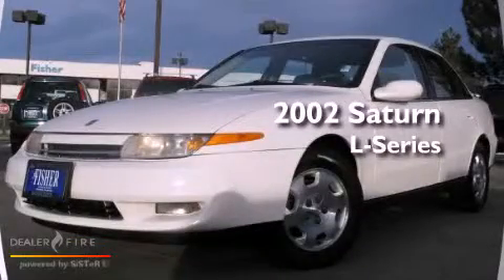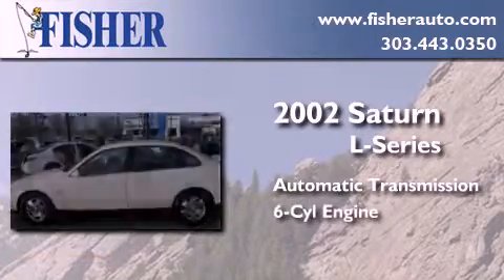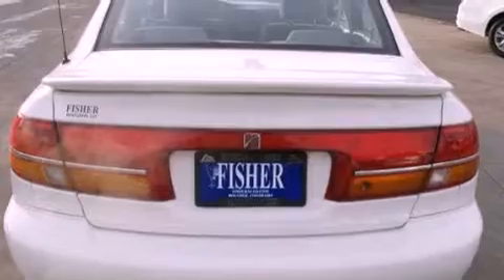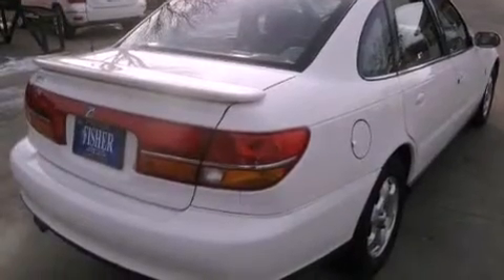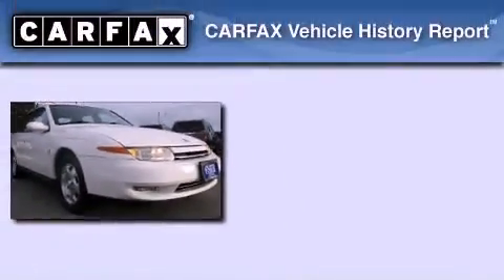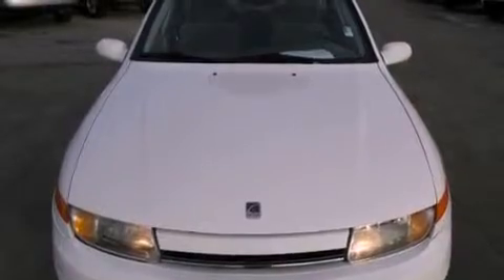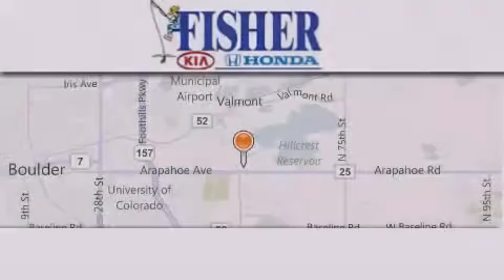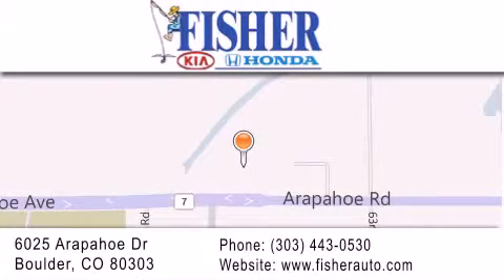2002 Saturn L-Series Louisville CO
Year : 2002
 Make : Saturn
 Model : L-Series
 Engine : 6, ,
 Trans . : automatic
 Exterior : white
 Miles : 121,298

 Stock : 125175A

 Pre-Owned 2002 Saturn L-Series Boulder CO